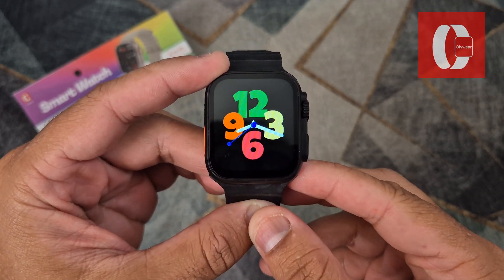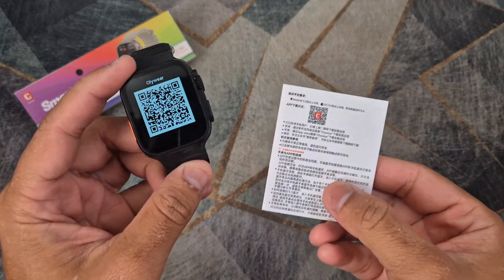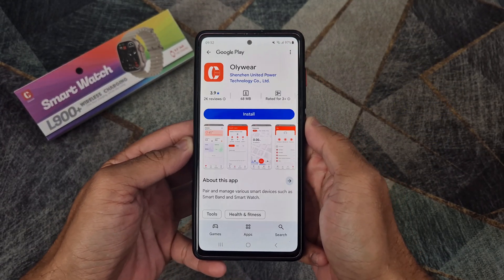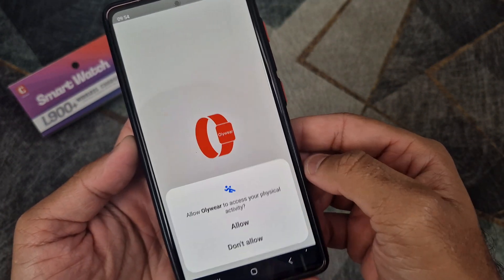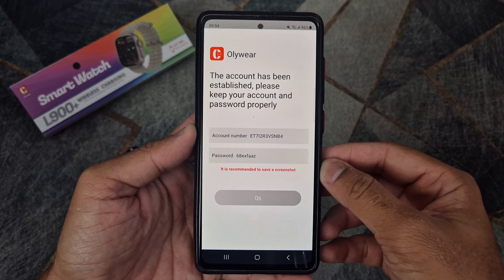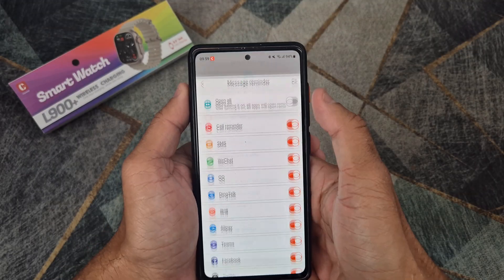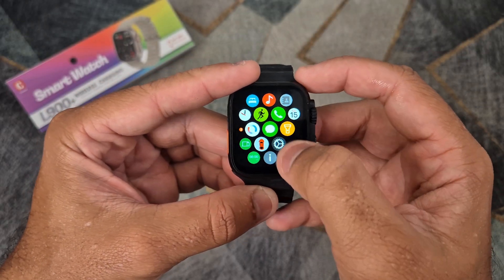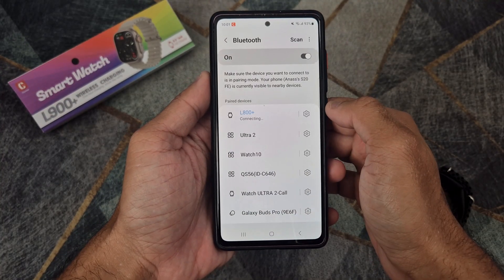Olywear Smartwatch How To Connect To Phone | Set Time, Date, Wallpaper, WhatsApp, Phone Calls...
Olywear Smartwatch How To Connect / Link To Phone | Set the Time, Calender, Custom Wallpaper, WhatsApp Facebook Twitter Notifications, Phone Calls (Make and receive).

In this video, I’ll show you step by step how to connect your Olywear Smartwatch to your smartphone. 📱⌚
Learn how to:
✅ Pair your smartwatch with your phone.
✅ Set the time and date correctly.
✅ Change and customize your watch wallpaper.
✅ Enable WhatsApp and other notifications.
✅ Make and receive phone calls directly from your watch.

This guide will help you unlock all the features of your Olywear smartwatch easily. Perfect for beginners and new users!

This will work for all smartwatches using the Olywear system, including the following:

G9 Ultra Smartwatch.
L900 Smartwatch.
L900+ Plus Smartwatch.
Olywear I20 Smartwatch.
L900 Ultra 2 Smartwatch.
Olywear Pro Smartwatch.
Olywear GT4 Pro.
D04 Smartwatch.
Olywear D99 Plus Smartwatch.
S100 7 in 1 Smartwatch.
Olywear T500 T800 T900.
Olywear Watch 7 8 9 Ultra.
Olywear A58 Plus.
R500 Series Smartwatch.
CF55 Smartwatch.
LJ737 Smartwatch.
MCR 500 1009 Smartwatch.
Y57 Ultra 2 Smartwatch.
Series 7 8 9 10 Smartwatch.

If you Smartwatch is using other applications, including Fitpro, FitCloudPro, Hiwatch Plus, HiwatchPro, Hiwatch Ultra, Hryfine, Ferefit, Gloryfit, MACTIVEPRO, Laxasfit etc.. You can find videos on my channel on how to connect for these smart watches.